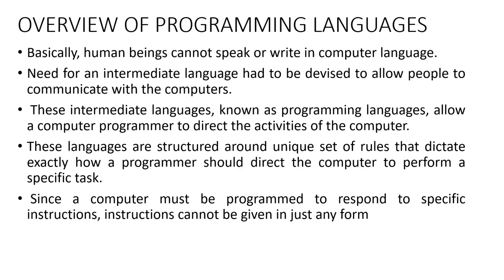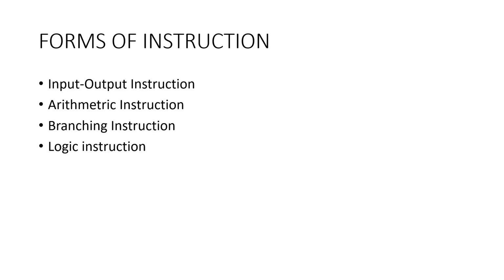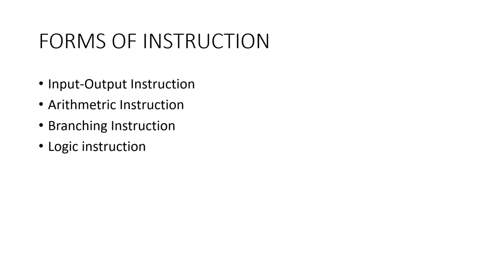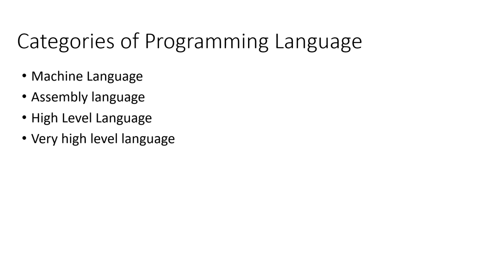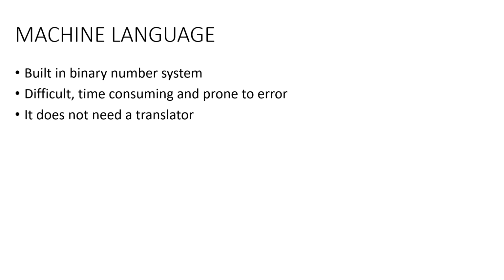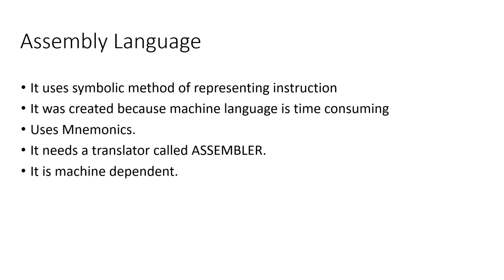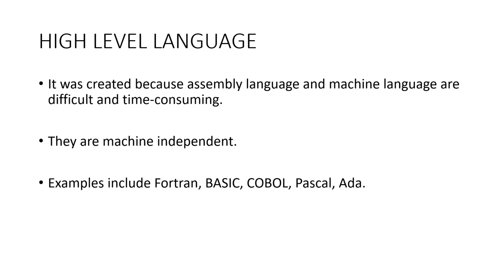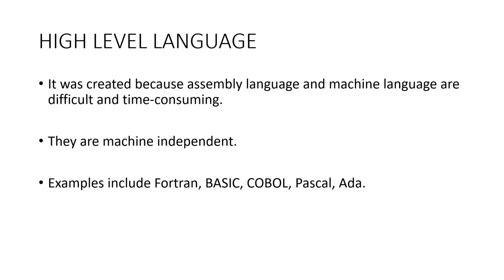Csc102 Study Session FourSlide2Video